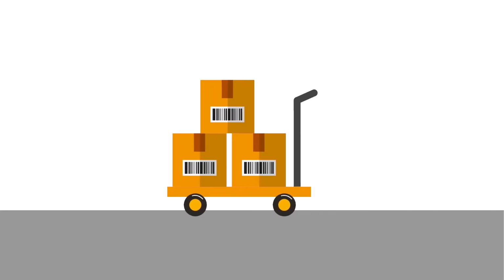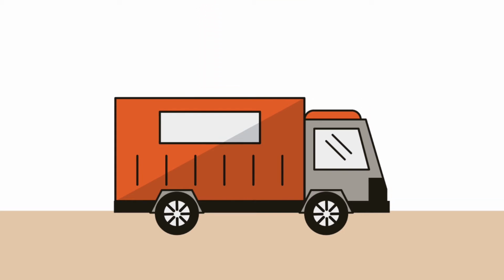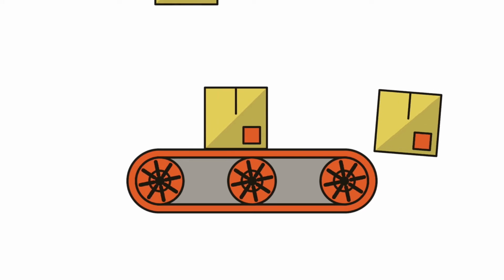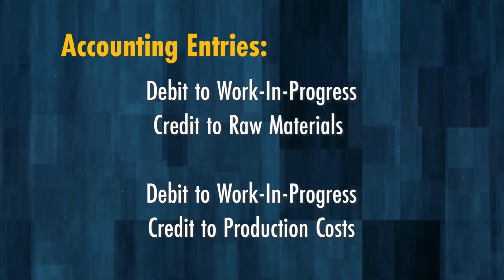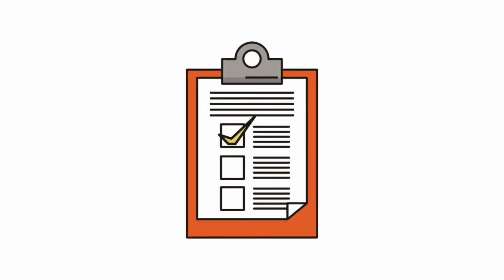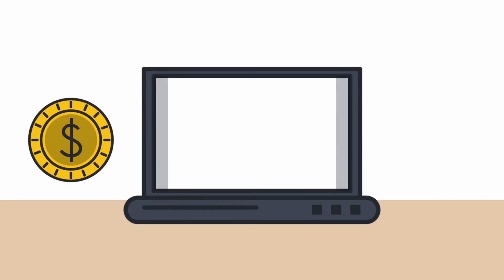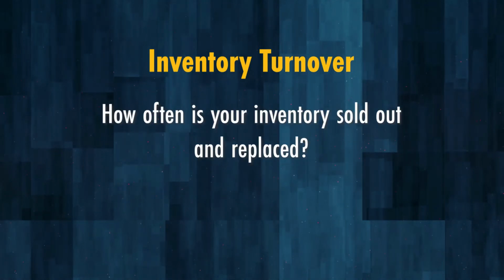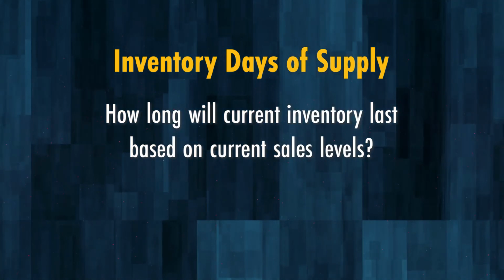Behind the Metrics: Inventory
Eide Bailly’s Behind the Metrics Series aims to simplify complex accounting topics by exploring what they are, what they mean and more. These metrics help businesses measure success and benchmark against established goals. In this video, we discuss the importance of inventory and how it can tell you the value of your assets, your profitability, and your cash flow. Inventory management is important, and it has a direct effect on your business.